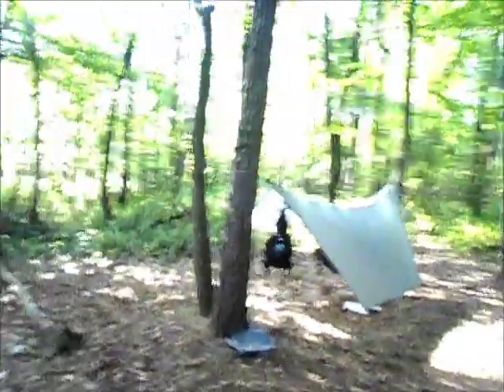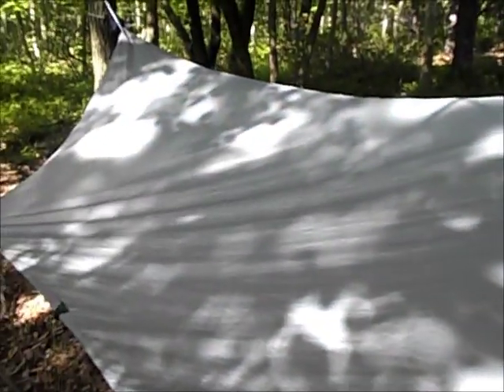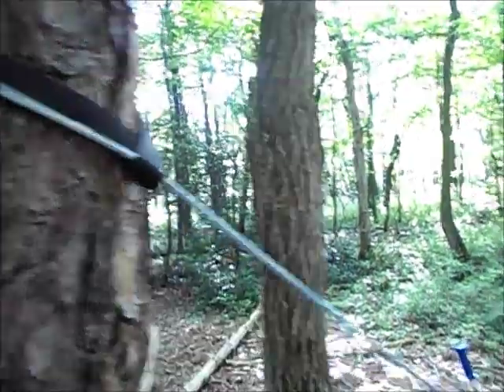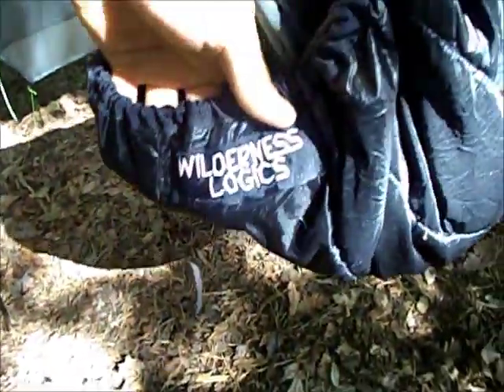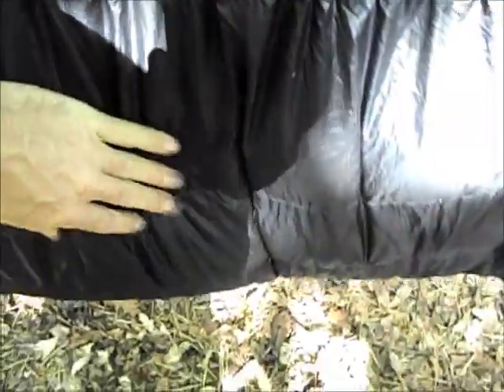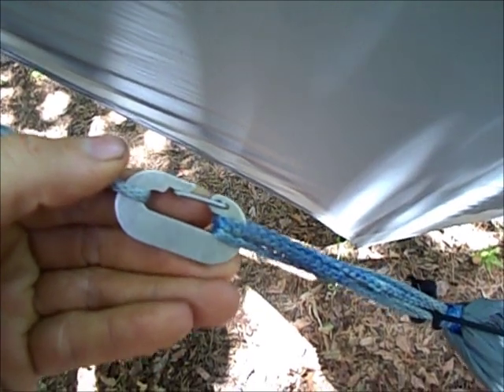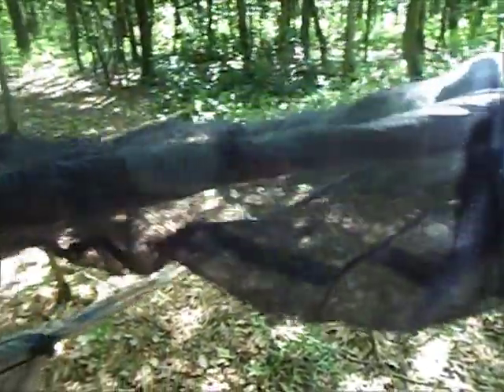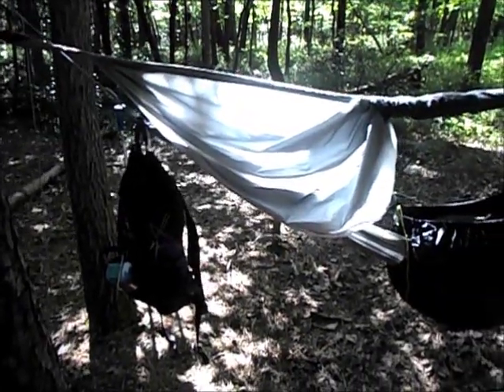Appalachian Trail Loner #59 HAMMOCK SETUP EQUIPMENT 2012 Thru Hike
Please click “Show More” to read an excerpt from my new book ‘Painted Blazes’ Hiking the Appalachian trail with Loner.

I hope it entertains, educates, and encourages people to hike!  Please enjoy, like, sub, share, and spread the word!

Begin excerpt:

    Why a hammock? A hammock experience may not be for everyone and every camper's equipment is specially fitted to their needs. This is the gear I learned worked well for me.

and videos on YouTube. My favorites were posted by 'SHUG'. He is a real clown that once did shows with Barnam & Baily Circus. He is also an expert on hammocks. The "Essentials For Noobs" series was most helpful and fun to watch.

    There was lots to learn and it was intimidating at first, but over time, and with some trial and error, I put this rig together that was safe, comfortable, and lightweight:

(0:09) Site selection. You don't want your trees too close, or too far apart. (I eyeball it so I can park an imaginary VW Bug between the trees, nose to tail.) Also be sure to check the tree for loose branches (widow makers) that can fall on you.

(0:15) WOOD STAKES. I pin one side of the tarp down with (2) sticks. My tarp was custom made with a extra tie out in the middle on each side for rough weather.

(0:15) DYNAGLIDE TIE OUTS. $5.50 for 25 ft. By ( Super light and strong. The lines lasted the whole trip. (Same line I use to hang my bear bag).

(0:19) I loop the tie-outs around my trekking poles out front, to buy more room inside. If it starts raining, I can slide the loops down.

(0:28) TADPOLE TARP. 11oz. $90. By ( Waterproof and stored outside my backpack.

(0:47) AMSTEEL WHOOPIE SLINGS. 1.5oz pair. $18 pair. ( I attach the tarp to the Whoopie slings with a pair of 'S-biners' ($3.50 pair).

(0:59) TREE HUGGERS. $12 set. (5ft). 3oz. By ( Webbing protects trees from damage.

(1:35) 3/4 DOWN 20* UNDERQULT. 17.5oz. By ( Retail $195, found used on ( for $155. Keep it tight against your bottom.

(1:51) DOWN 32* SUMMERLITE SLEEPING BAG. 18oz. By ( Retail $395! I bought a returned item for $225. It kept me warm 150+ nights even down to 15*. It held up good with no wear or tears.

(2:17) PILLOW. I fill the sleeping bag's stuff sack with my clothes. Plus you have easy access to put on extra layers.

(2:39) DUTCH BEINERS. 0.8oz pair. $18 set. By ( How I attach my hammock to the whoopee slings. Doubles for drip rings. 1000 pound breaking strength!

(Not shown) CONTINOUS LOOPS. Short Amsteel loops on each end, through the hammock channel end, and clipped to Dutch beiners.

(2:52) NANO 7 HAMMOCK. 8.2oz +straps. By ( Retail $70, Ebay find $55.

(3:25) SNAKE SKIN. Slides over the tarp to keep it bunched up when not in use. I only use one. 0.6oz.

(3:41) REFECTICS (on the ground). 1oz. $7. Car windshield sun screen cut down for feet insulation.

BUGNET. I never used one, but it is HIGHLY recommended. Bugs ate me alive and there were some miserable nights.  End excerpt.

PRINT VERSION on Amazon

EBOOK VERSION on Amazon

MAILING ADDRESS:
Jeffrey Gray c/o Shadow Archer Press, 110 Johnson Street, Suite #1060, Pickens, SC 29671 U.S.A.

Keep checking back to the Loner channel for new videos featuring extra bonus "Lost Footage" from my thru-hike series - never seen before!